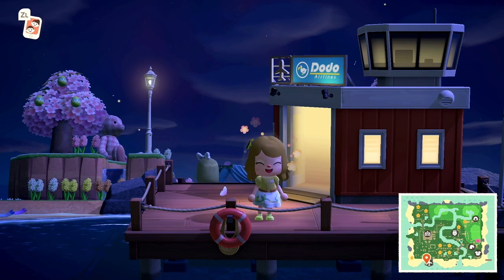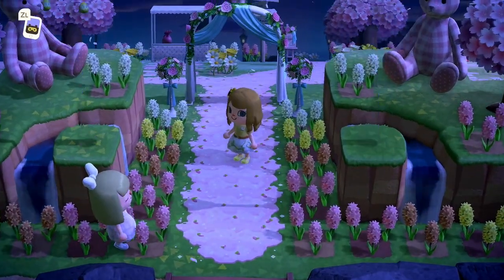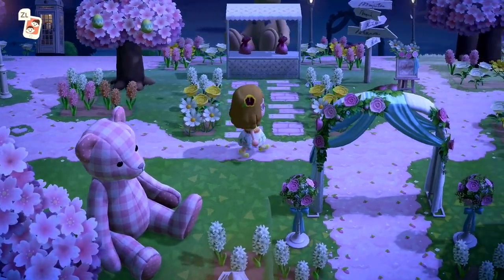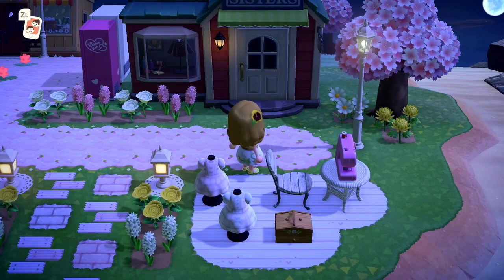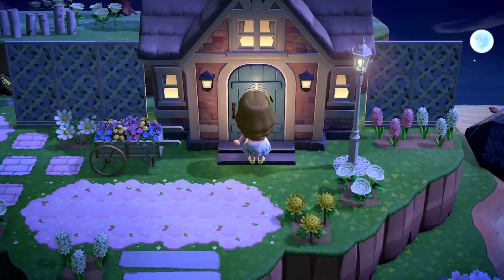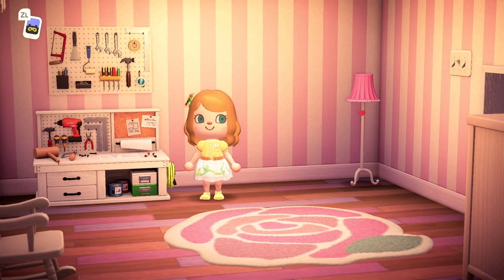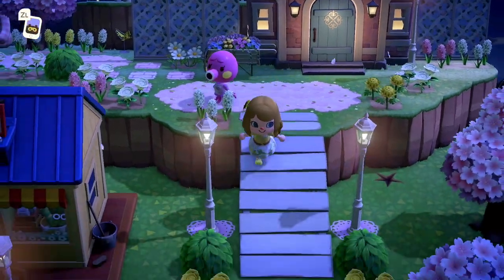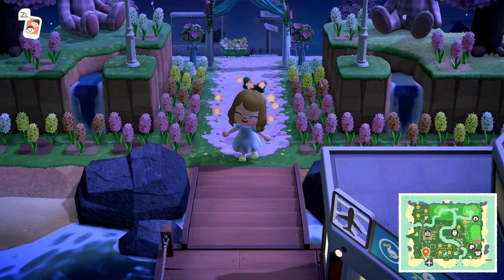SWEET VINTAGE GARDEN ISLAND //Animal Crossing: New Horizons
Hey It's Paige here!  In this Island tour we are heading to the Island "Pirouette". This is a vintage inspired Island with lots of quaint and cute Island themes.  I love that is Spring on her Island.  There are Cherry Blossoms floating through the air and lots of sweet and adorable custom designs.  Please grab a delicious snack and sit back and enjoy this delightful Island.

Dream Address:
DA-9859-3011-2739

Custom Codes:
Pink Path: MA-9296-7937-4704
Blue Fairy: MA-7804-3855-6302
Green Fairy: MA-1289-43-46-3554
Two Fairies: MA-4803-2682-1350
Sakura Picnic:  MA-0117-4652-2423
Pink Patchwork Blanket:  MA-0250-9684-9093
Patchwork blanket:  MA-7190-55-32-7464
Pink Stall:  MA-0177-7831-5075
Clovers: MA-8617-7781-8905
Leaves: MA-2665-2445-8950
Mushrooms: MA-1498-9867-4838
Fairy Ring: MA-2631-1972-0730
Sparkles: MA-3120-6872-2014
“Beware Of Fairies” Sign: QR code listed in Chessi’s IG stories!

My Social:

•∙ Equipment Used ∙•
Blue Yeti Microphone
JBL Headphones
Elgato Game Capture HD60S
Nintendo Switch + Animal Crossing New Horizons
MacBook Pro